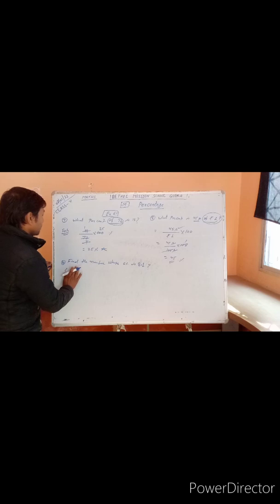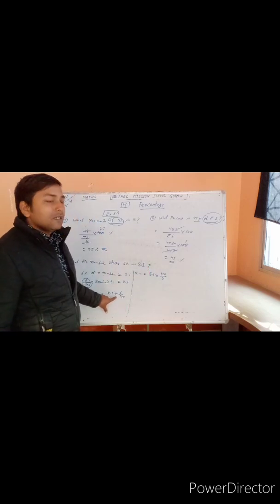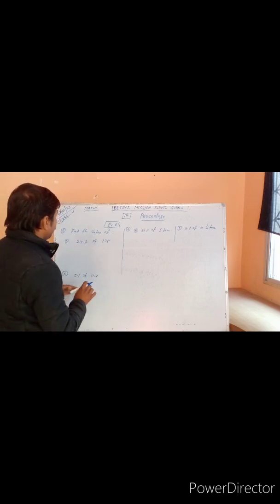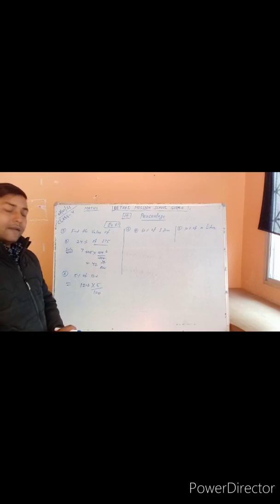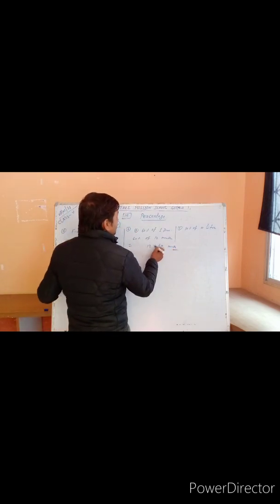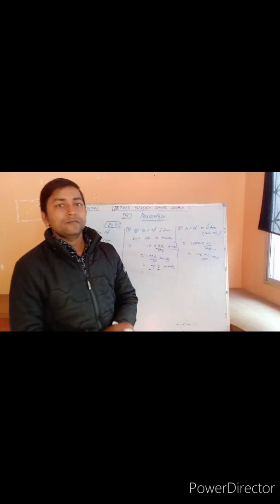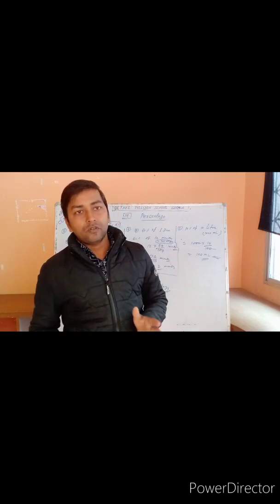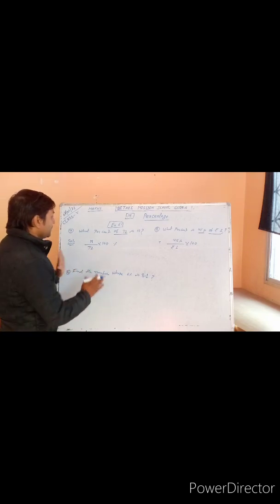Maths CLASS 5 Ch- 14 PERCENTAGE Part-2